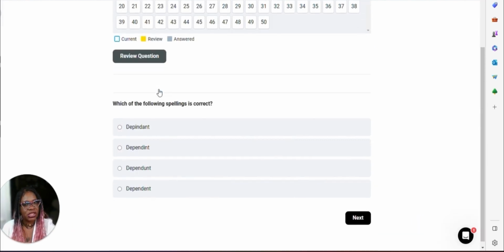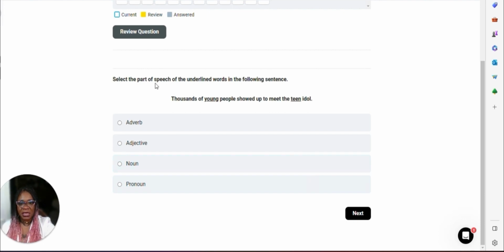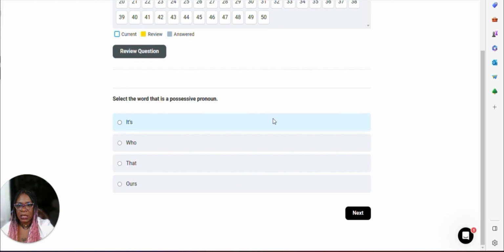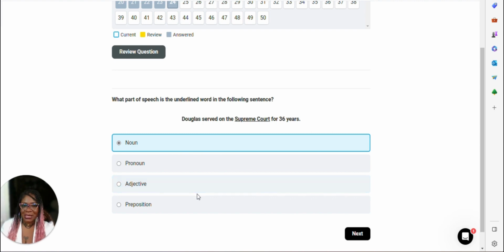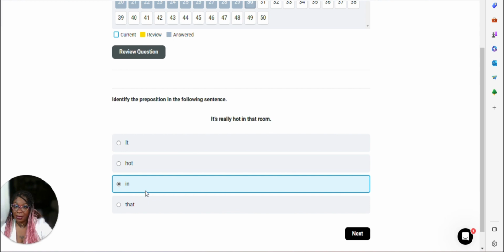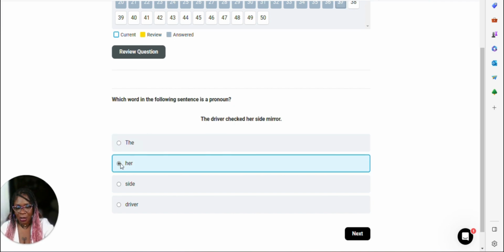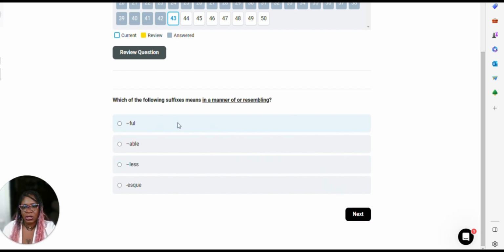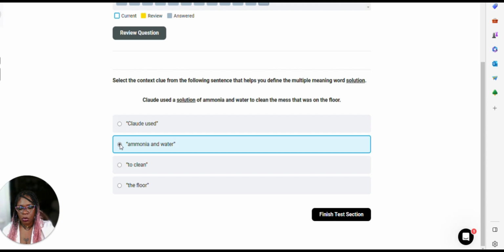GED Writng Practice Test 1